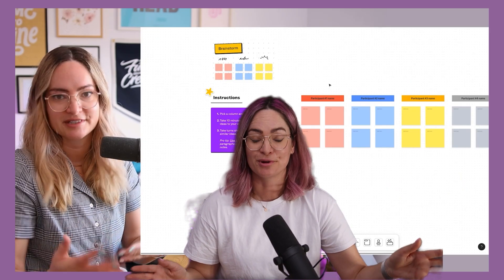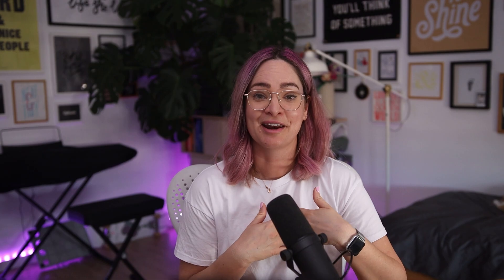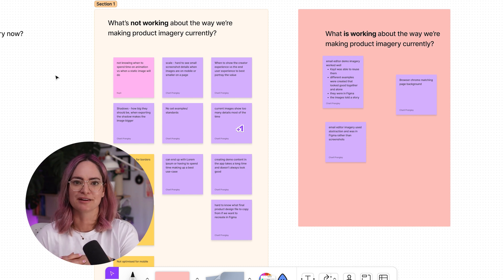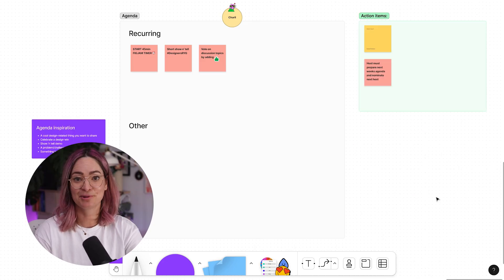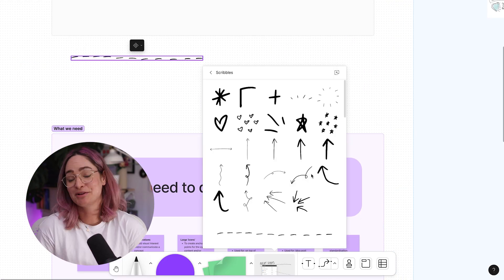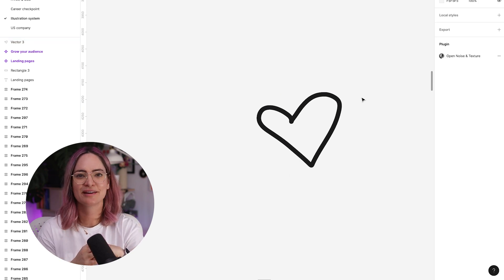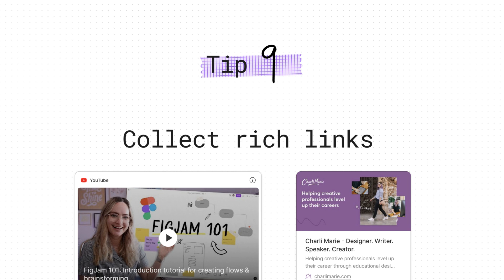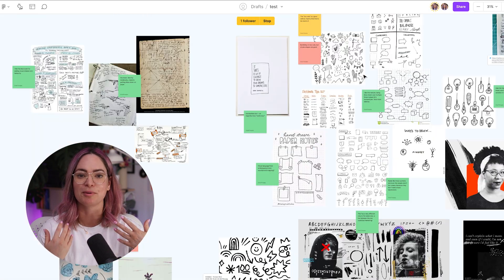10 Pro tips to get the most out of FigJam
It's about time I admitted it... FigJam is my favorite. I spend SO much time in FigJam... If I can use it in any form of work, I will. So I'm covering ten tips (from a self-proclaimed FigJam pro) for how you can get the most out of this super helpful and visual tool!

TIMESTAMPS:
00:00 FigJam is my jam
0:53 Use stamps!
01:47 Using sections for backgrounds
02:18 Connect ANYTHING with arrows
03:01 Meeting agendas
03:36 Spinner widget
03:49 Scribbles!
04:26 Creating hand-drawn vectors
04:56 Use the timer
05:36 Collect rich links
06:09 Spotlighting

// ABOUT ME

I'm Charli and I'm designer from New Zealand currently living in Valencia, Spain. I’m the Creative Director at a remote tech company called ConvertKit and I post videos about the design projects I work on and the tools I use, as well as vlogs of my life as a designer. I regularly livestream what I'm working on in Coworking Club streams. Welcome to the channel!

// MORE

// TECH & TOOLS

Editing by Belén Albiol (or sometimes by me!)